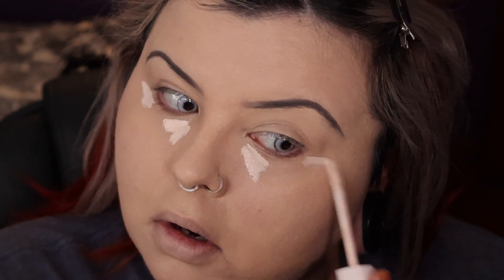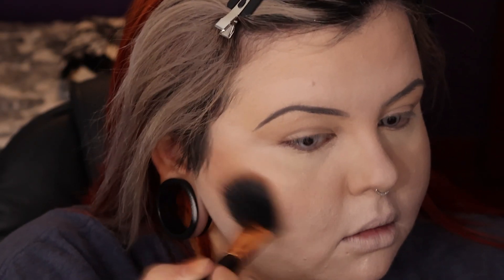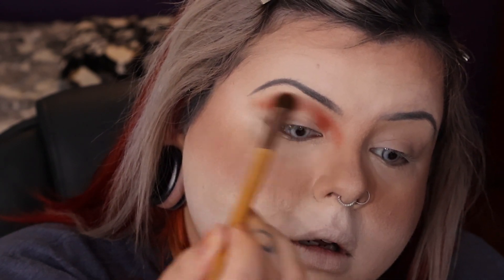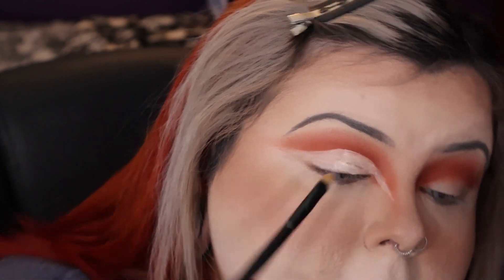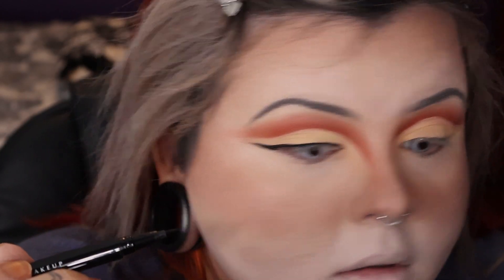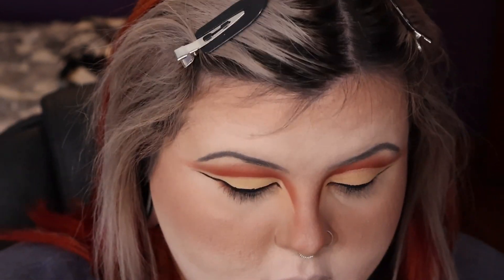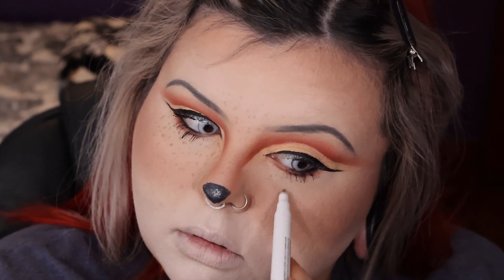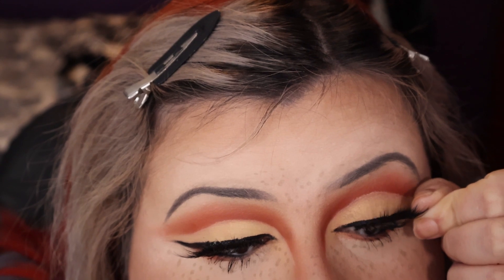Fox Makeup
Happy Hallow's Eve! What are you going to be for Halloween? I decided to be a fox! Let me know what you think of the hair and makeup in the comments below!

Products Used:
Concealer - Fenty
Setting Powder - ELF Halo Glow
Contour - KVD Shade Light Palette
Eyes - Black Moon Cosmetics Orb of Light Palette
Liner - NYX Epic Ink Liner
Bottom Liner - KVD Tattooed Liner
Highlight - Colourpop Flexitarian
Faux Freckles - Colourpop Soft Brown Freckle Pen
Lip - Black Moon Cosmetics "Gloom" on bottom, "Sleepwalker" on top
Lashes - Black Moon Cosmetics "Cancer"